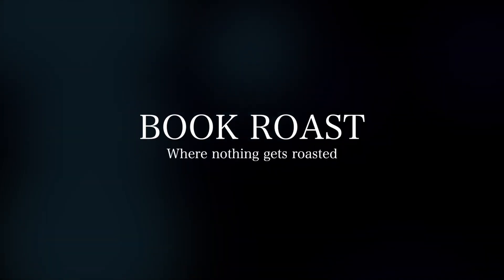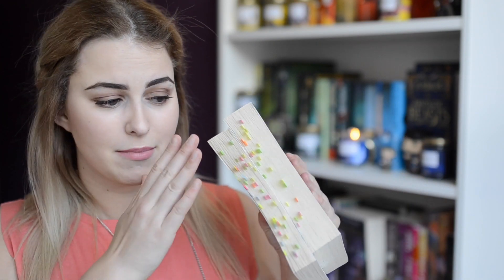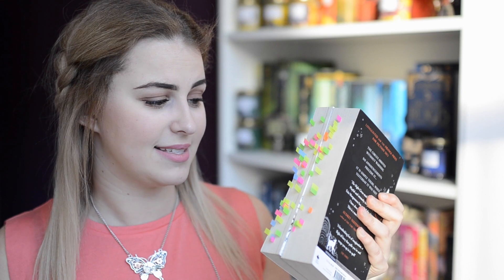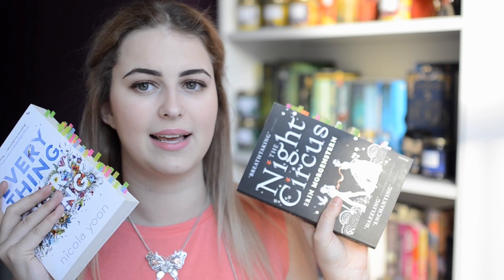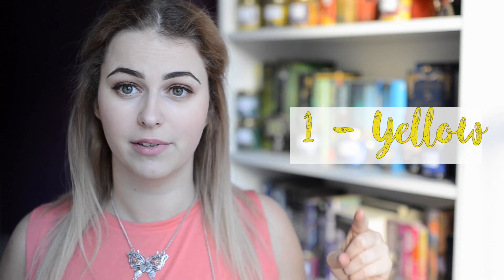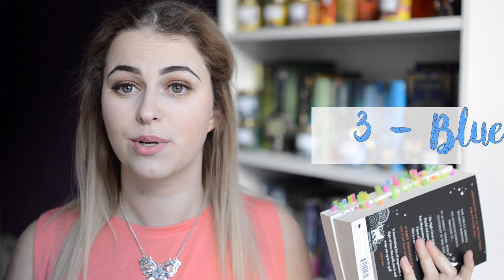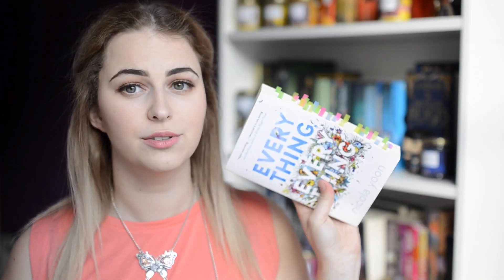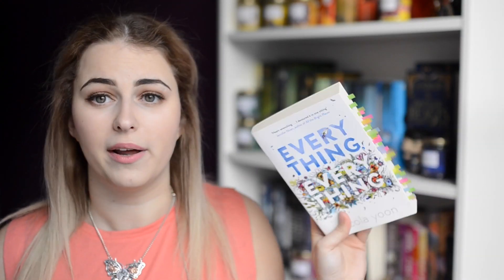How I Read: Tabbing | Book Roast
OPEN ME
I FORGOT TO MENTION ONE TAB TYPE! Not exactly sure how I forgot it but it happened hah. I'm just going to quickly mention it here. It's Orange for Problems - anything I have a problem with, be it a clash with my fundamental beliefs or just a boring stereotypical bit that in my opinion was hindering the rest of the amazingness. It's one of he most important tabs and here I am, forgetting it 🙈

This is a short and very incoherent video on how I tab my books when I read, as requested by a few people earlier, hope you enjoy it! Let me know if and how you take notes while reading!

Suite 222
12 South Bridge
EDINBURGH
EH1 1DD
Scotland

Hope you enjoy it, please leave a comment so we can get to know each other a little bit more!